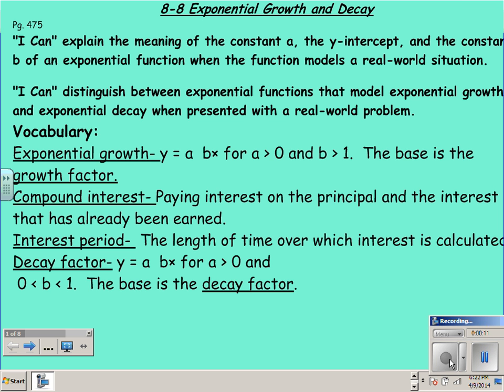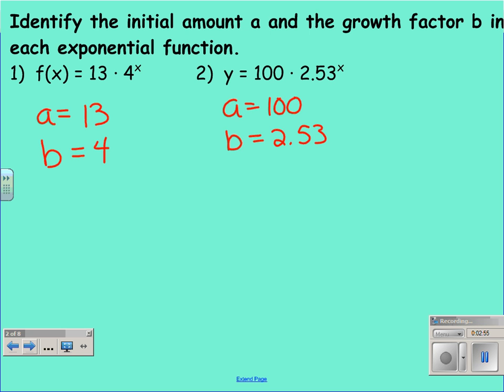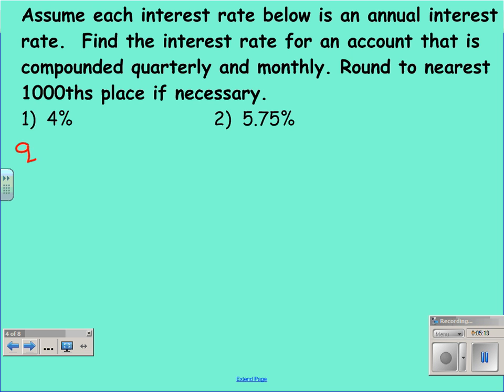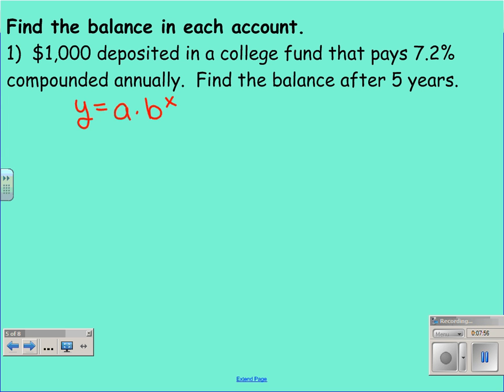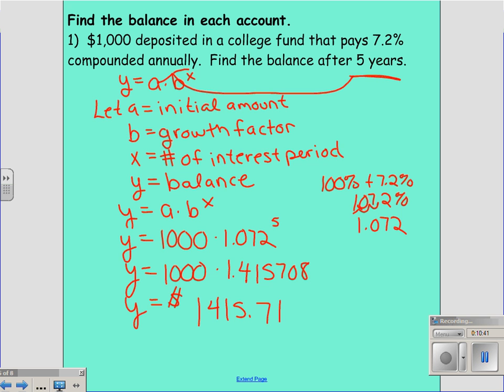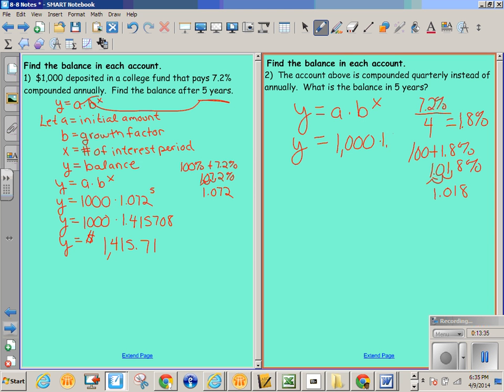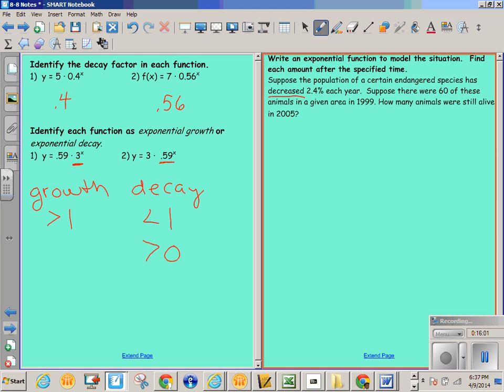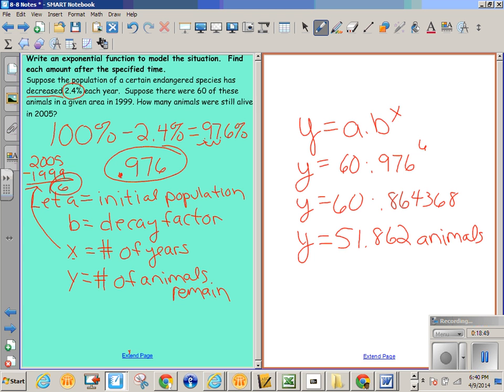8 8 Exponential Growth and Decay